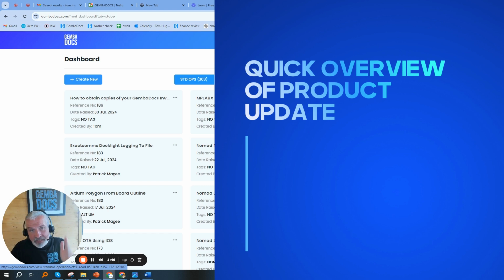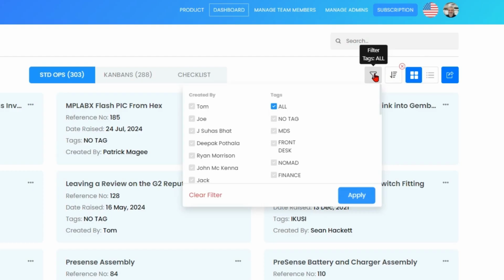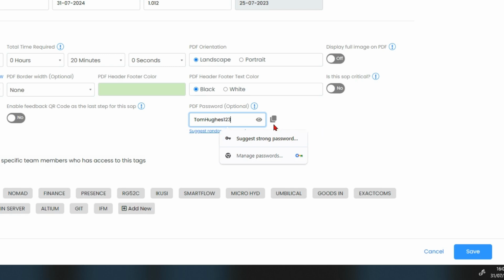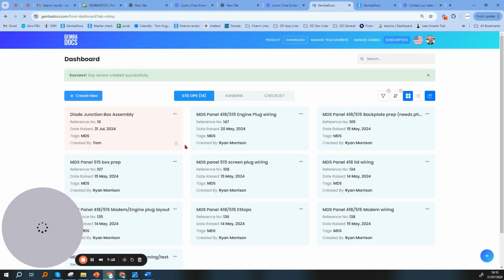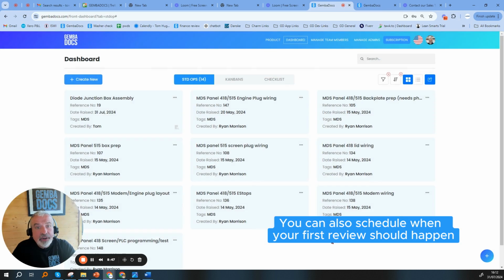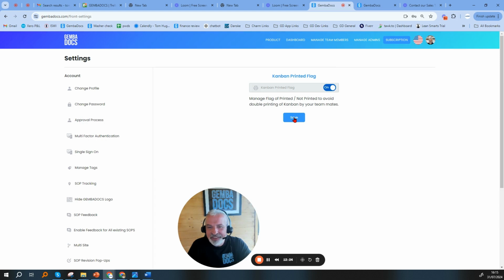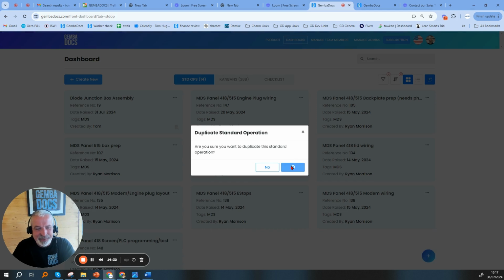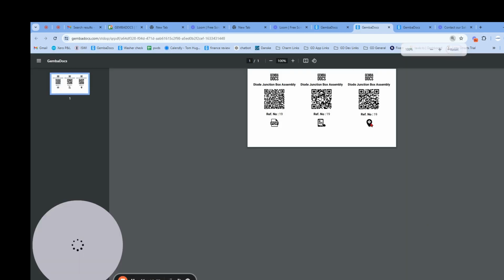August 2024 GembaDocs Product Update: Exciting New Features!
Join us as we unveil the latest enhancements to GembaDocs, the ultimate SOP management platform!

In this video, we dive into game-changing updates and discover how these upgrades will revolutionize your SOP creation and access experience.

Don't miss out on a detailed breakdown of the newest improvements to this robust platform.

TIMESTAMP:
0:00 Introduction: August Product Update
1:11 Dashboard Improvements
2:45 Password Protecting your PDF
4:23 Systematic Review Feature
7:19 60 second video steps
7:28 EU / US / UK date settings
7:54 German & Portuguese Versions Improved
8:20 Kanban Improvements
8:30 Mark Kanban as Printed
9:08 Kanban Tags
10:09 Barcodes on kanbans
10:21 Duplicate Improvement
10:54 Share Link to view SOP in App
11:27 Tracking QR Code

👉 Listen To Our Audiobook
     • G.R.E.A.T. Processes
     • Improvement Starts With I

✅  About GemBaDocs

The GembaDocs YouTube channel is a repository of everything you need to know about implementing SOPs, Kanbans and how to use our software.
We also have some awesome videos on Lean & Continuous Improvement from our Founder, Tom Hughes and his friends worldwide.